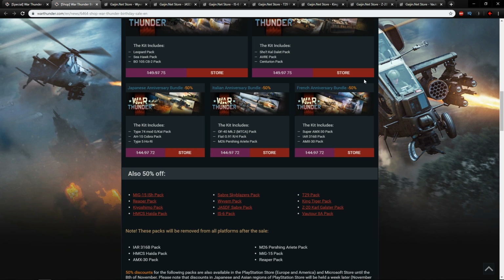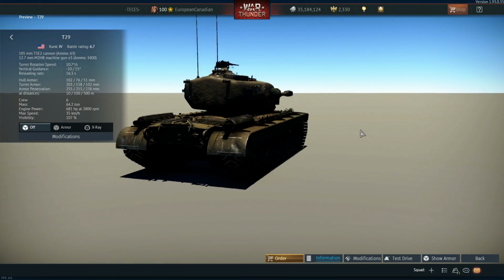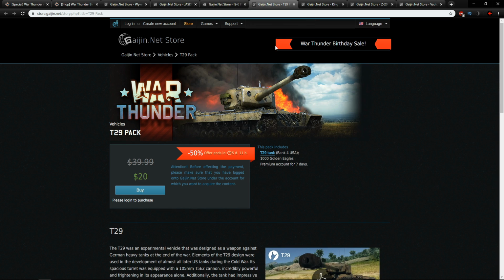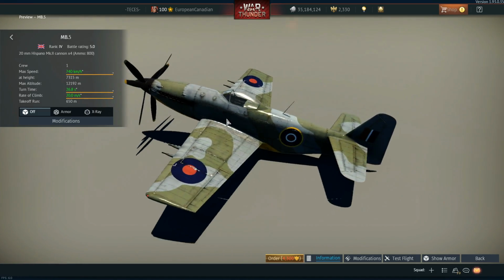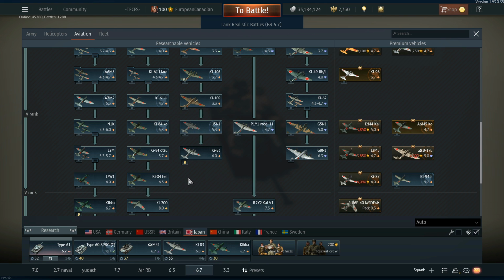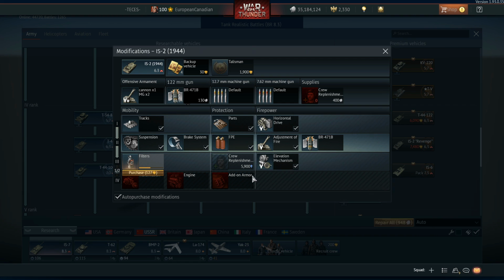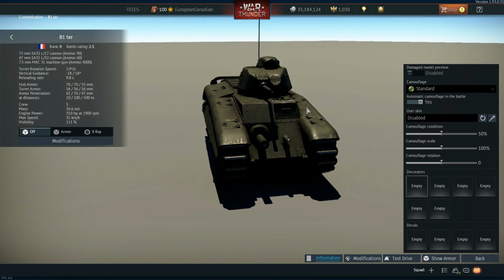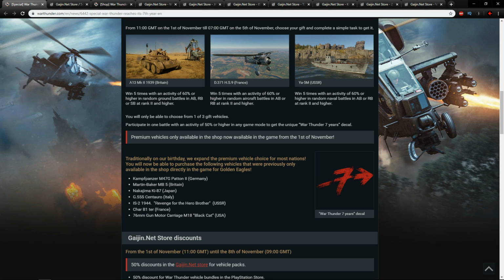Community Picks - Anniversary Sale 2019 - War Thunder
Interesting community picks.